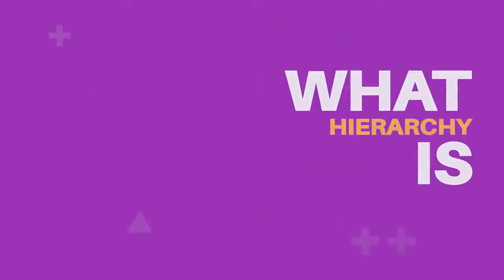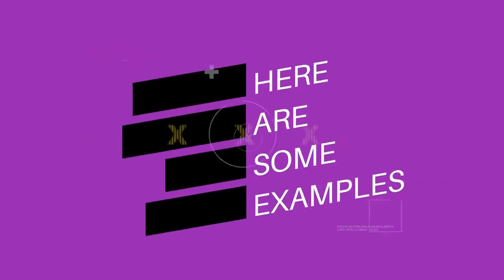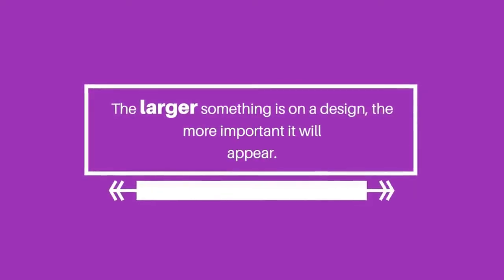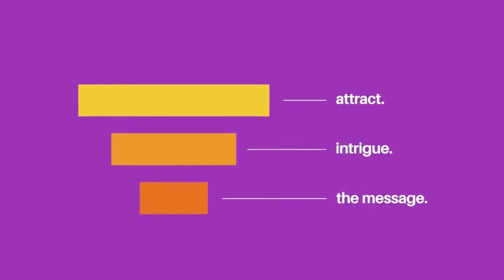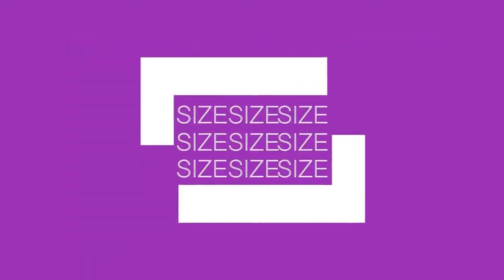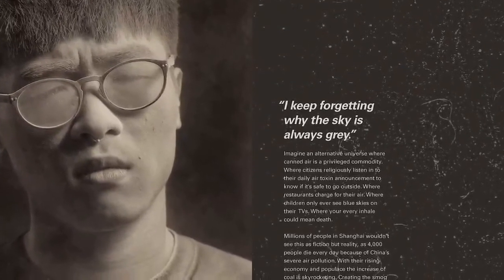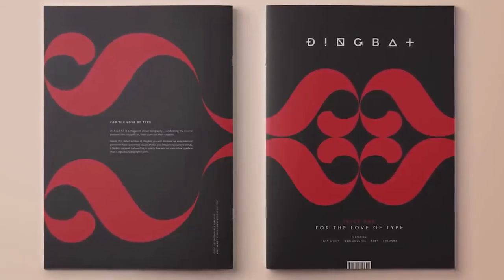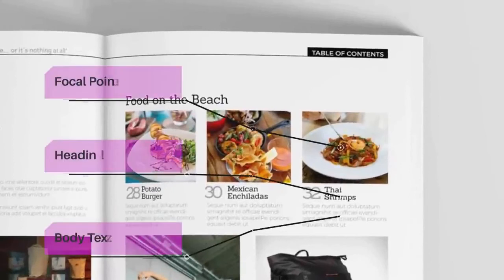Basics of Design must be learnt before start Designing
What should every designer know before starting to design. Very Basic information about the begining of design.